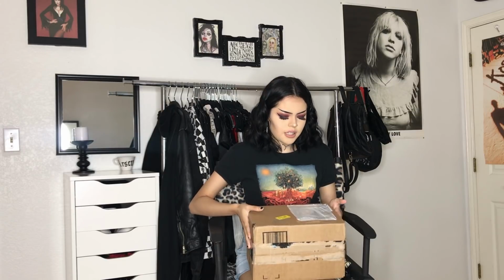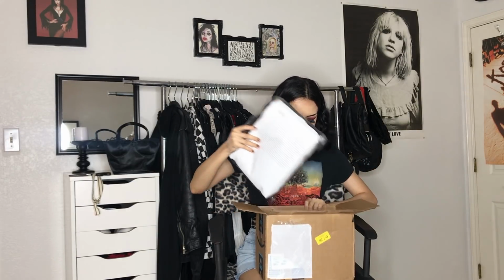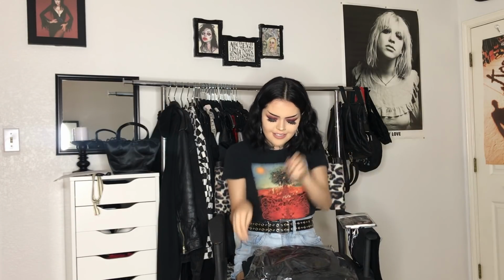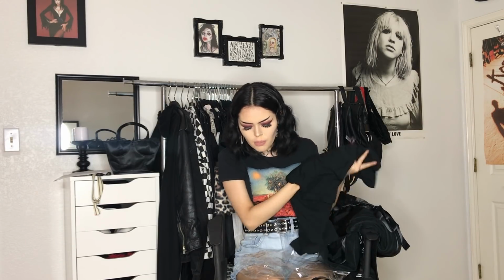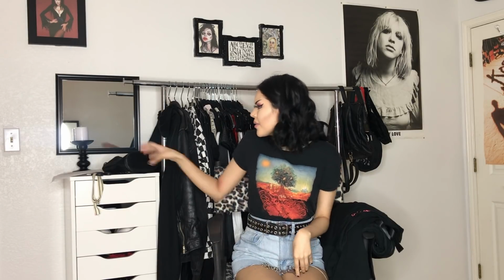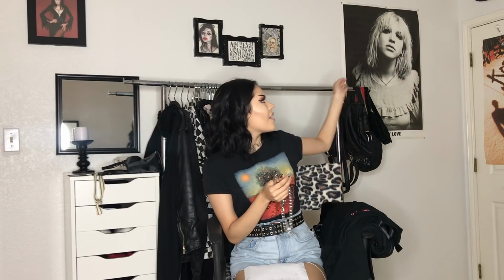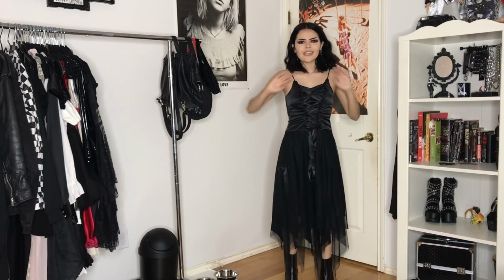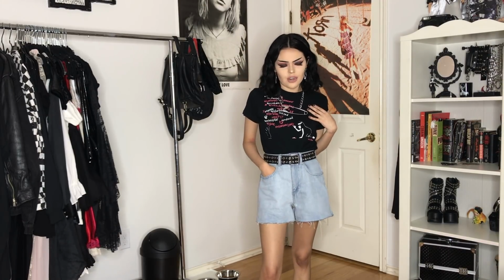33vtg style box unboxing!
What was your fav piece and will you be purchasing one?! 🖤

Personal Depop: emilyr0set
Shop me and my sister's brand

"Emo Emily Graphic”
Drawn by @Dedgrl6 on Instagram

*I do not own some of the overlays and font used in this video*